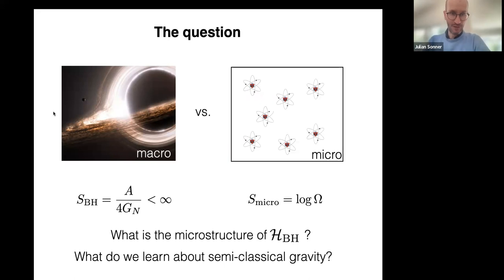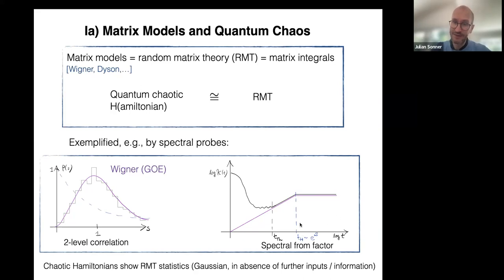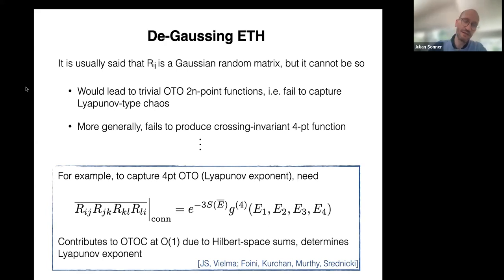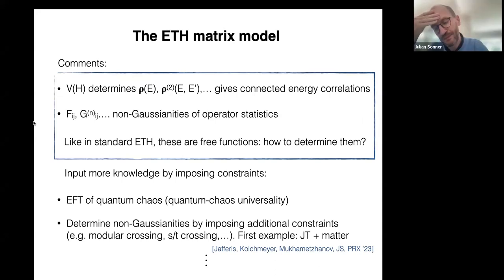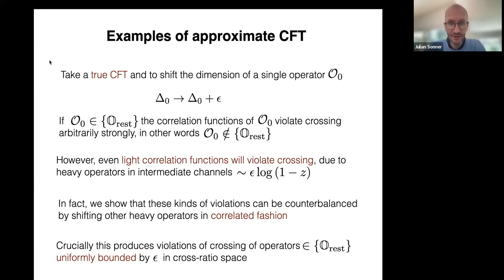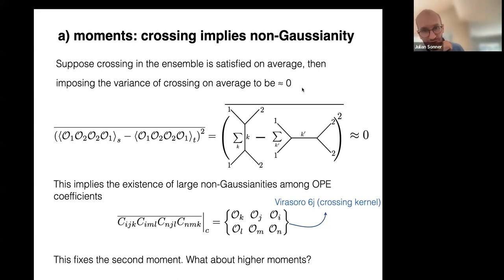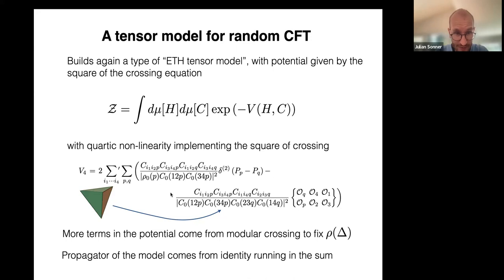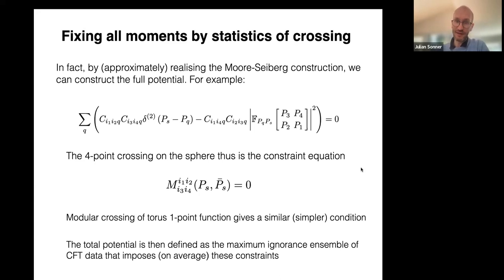Julian Sonner -- Tensor models for chaotic CFT and 3d gravity